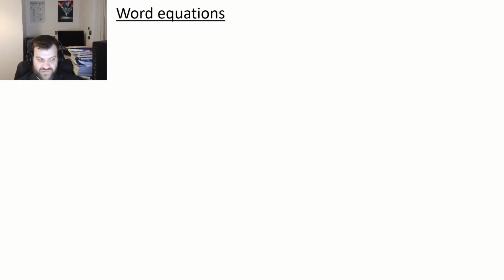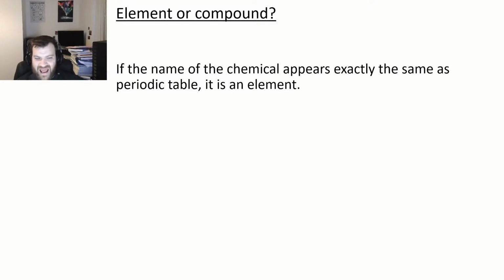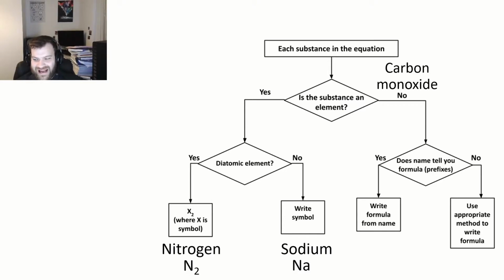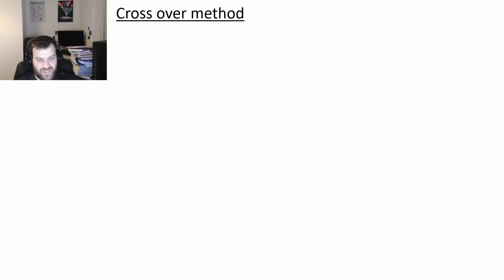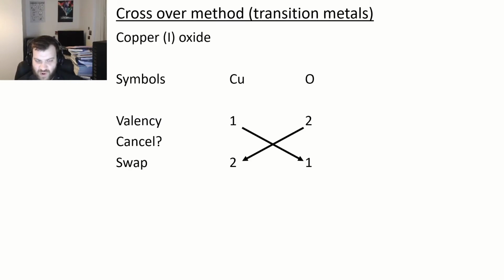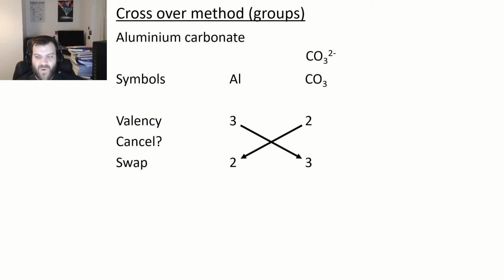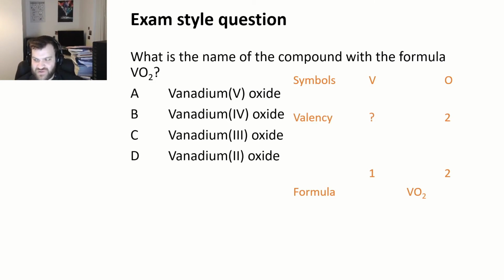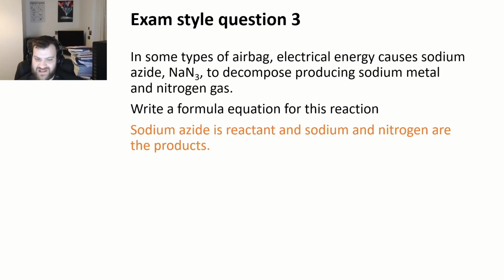Nat 5 Chemistry-Formula And Equations Summary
This video will take you through the main points from National 5 Chemistry Unit 1-Formula And Equations (word equations, chemical formula and chemical equations) and go through some typical exam-style questions.